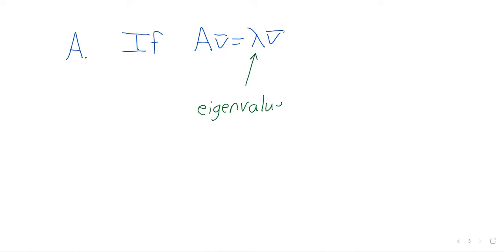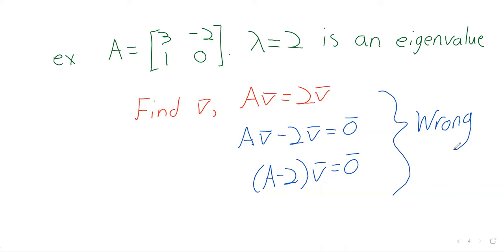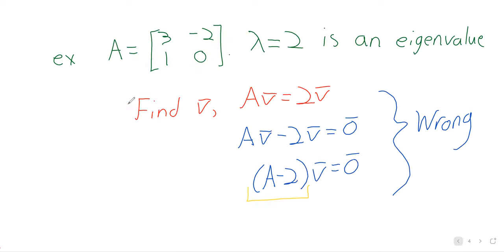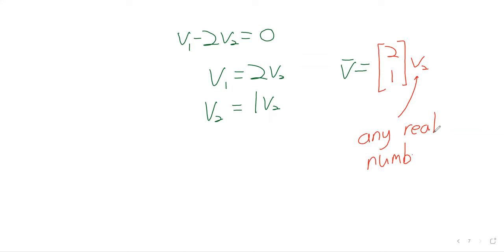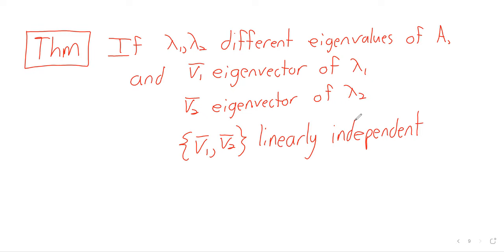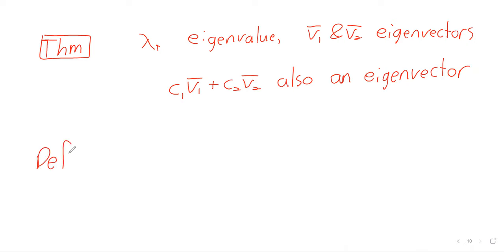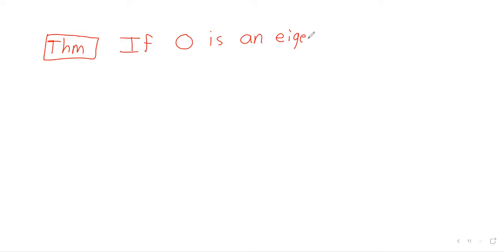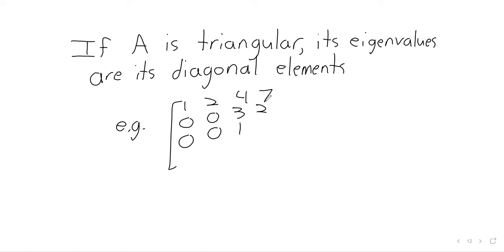2023 Linear Algebra Eigenvalues and eigenvectors